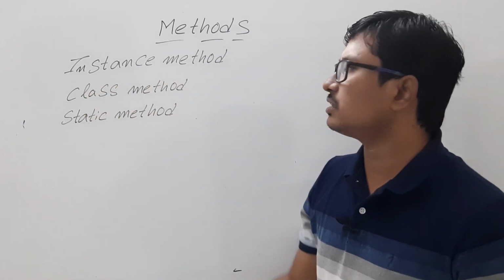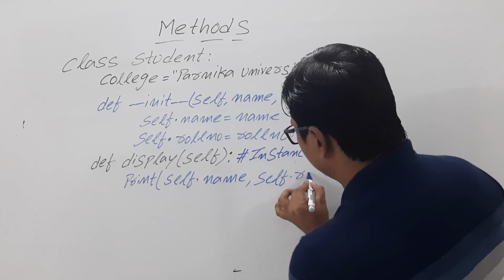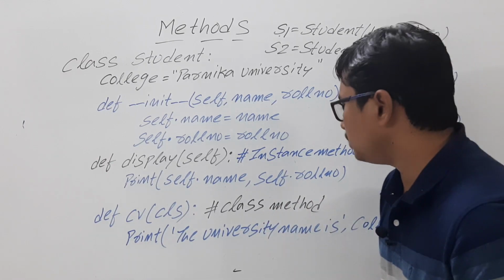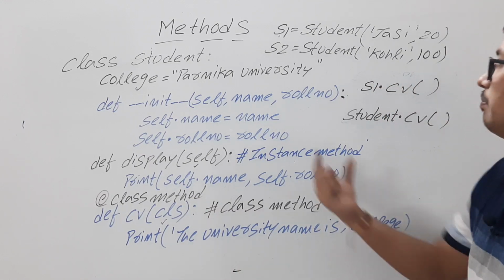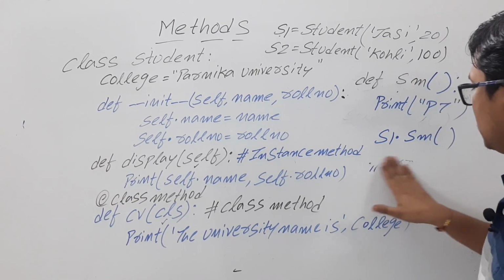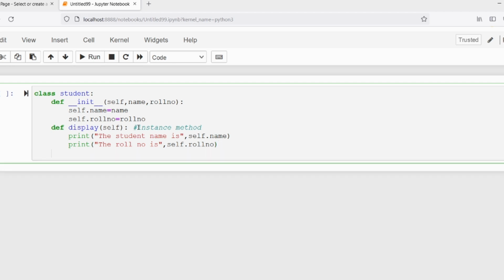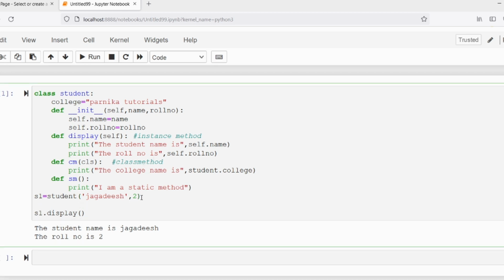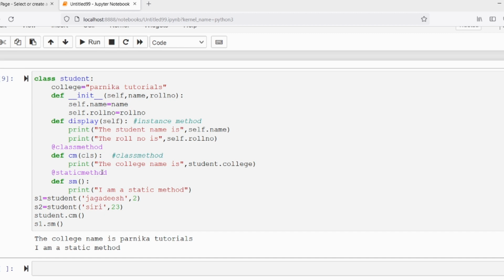L 61: TYPES OF METHODS | INSTANCE METHOD, CLASS METHOD, STATIC METHOD IN PYTHON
In this video, I have discussed types of methods such as instance method, class method, and static method
00:00 - Introduction
00:38 - Types of methods
01:20 - Example
11:41 - Implementation in Jupyter Notebook

In a Python class, we can define three types of methods:

    Instance methods
    Class methods
    Static methods

Instance methods

Instance methods are the most used methods in a Python class. These methods are only accessible through class objects. If we want to modify any class variable, this should be done inside an instance method.

The first parameter in these methods is self. self is used to refer to the current class object’s properties and attributes.

Class methods

Class methods are usually used to access class variables. You can call these methods directly using the class name instead of creating an object of that class.

To declare a class method, we need to use the @classmethod decorator. Also, as in the case of instance methods, self is the keyword used to access the class variables. In class methods, we use use the cls variable to refer to the class.

Static methods

Static methods are usually used as a utility function or when we do not want an inherited class to modify a function definition. These methods do not have any relation to the class variables and instance variables; so, are not allowed to modify the class attributes inside a static method.

To declare a static method, we need to use the @staticmethod. Again, we will be using the cls variable to refer to the class. These methods can be accessed using the class name as well as class objects.